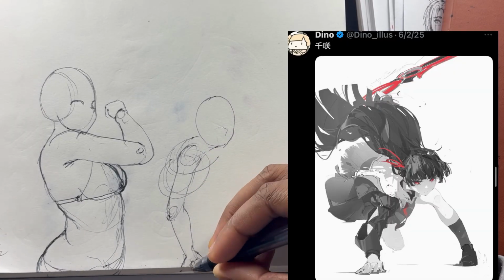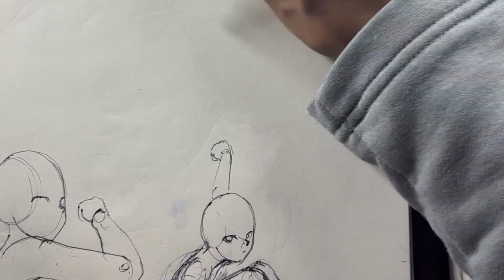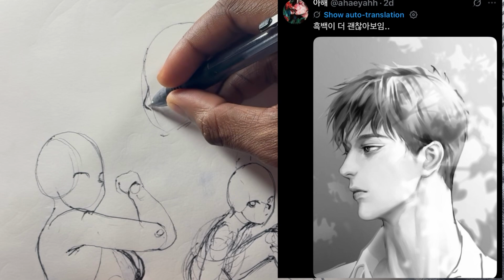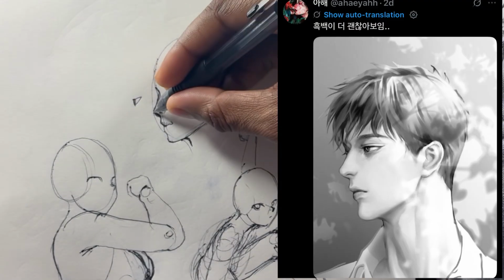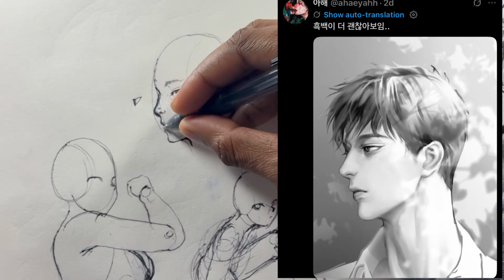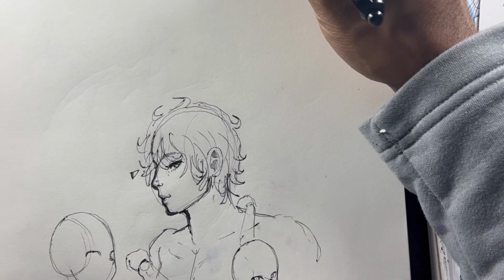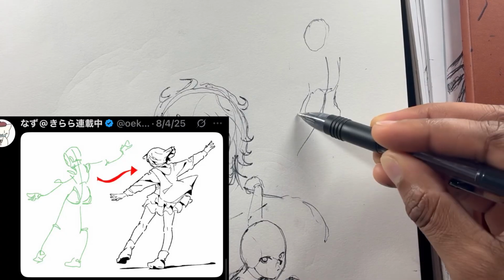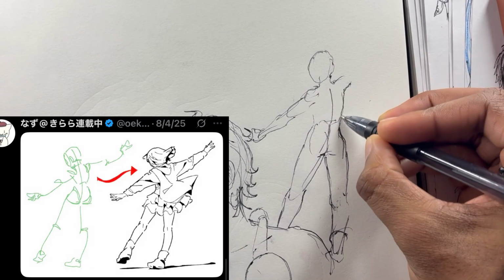The Filler Episode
Discord (for whatever that’s for)